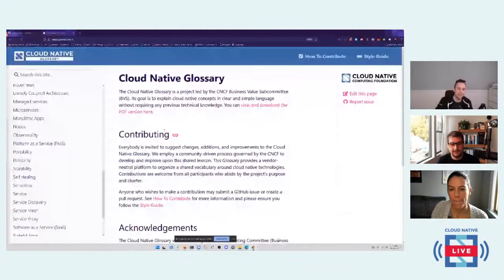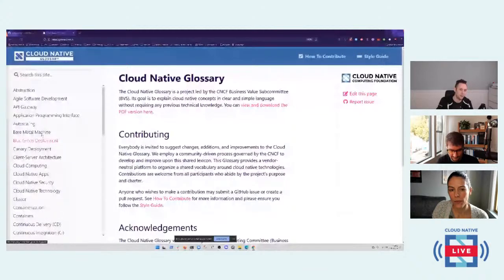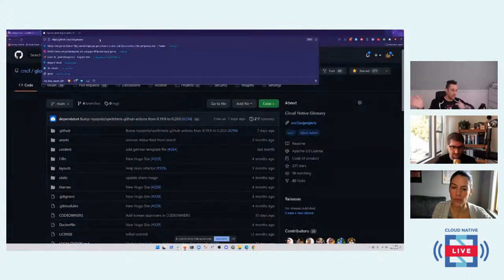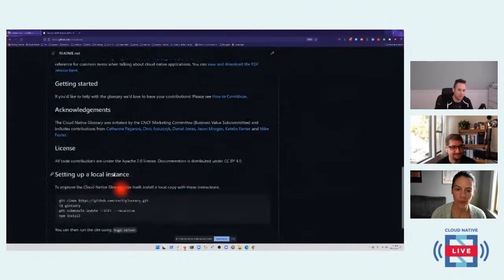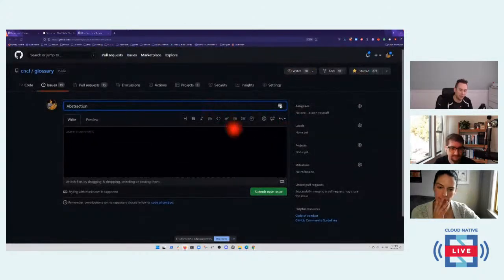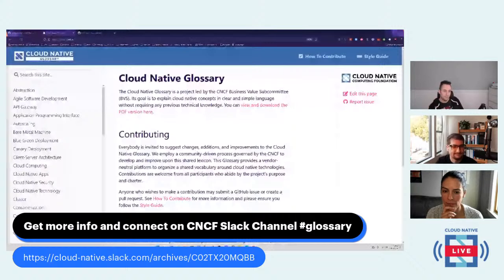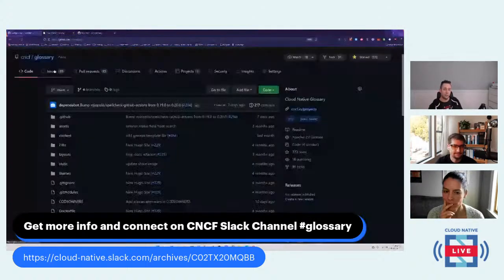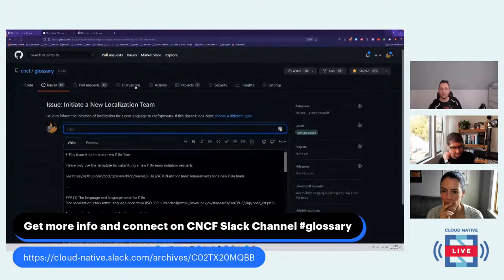Cloud Native Live: The Cloud Native Glossary